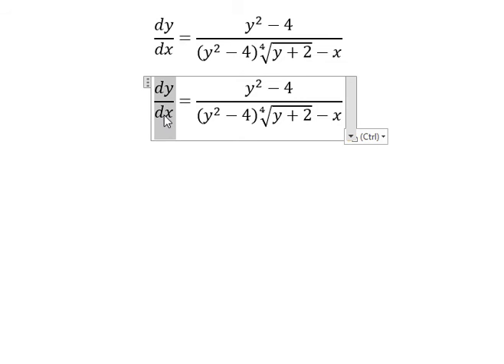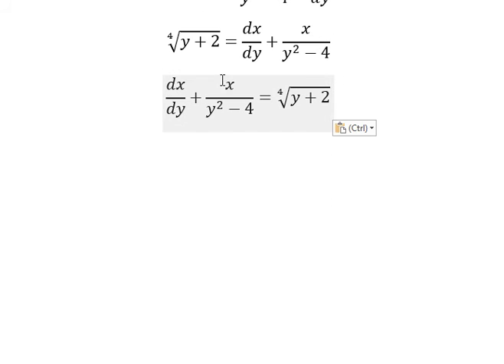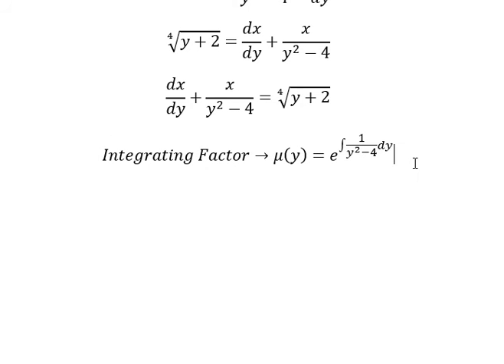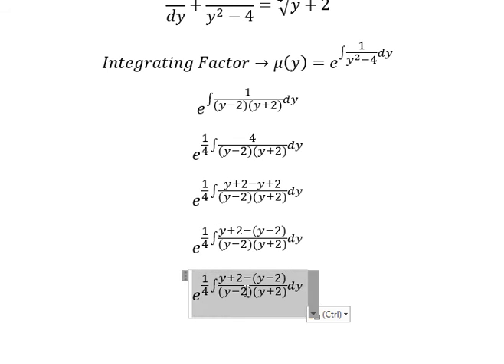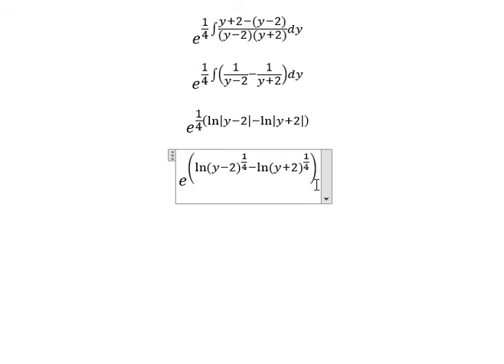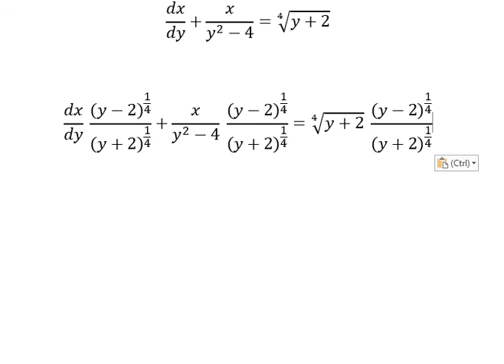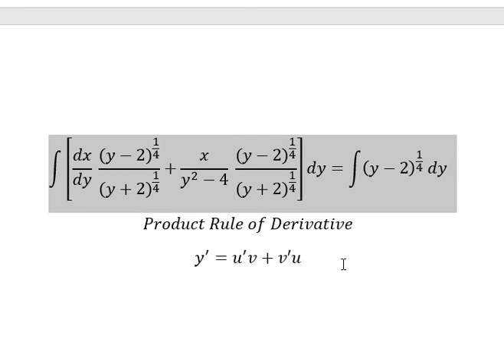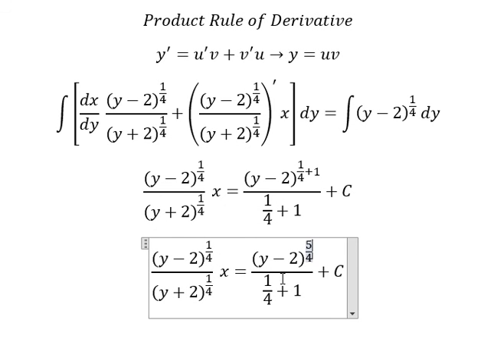Calculus Help: Differential Equations - dy/dx=(y^2-4)/((y^2-4) ∜(y+2)-x) - Integrating Factor